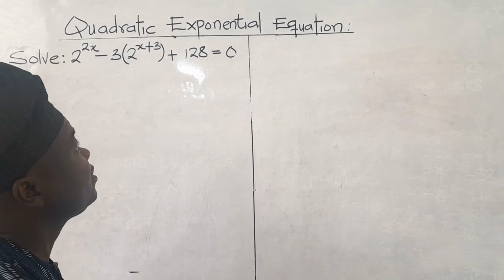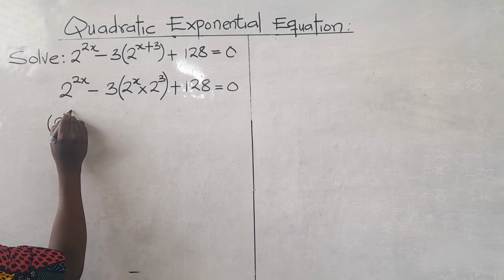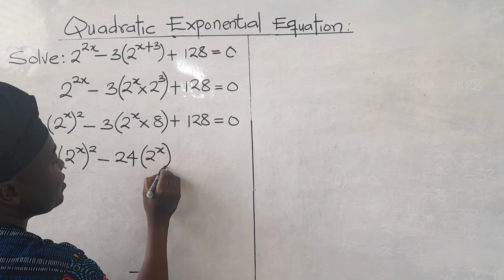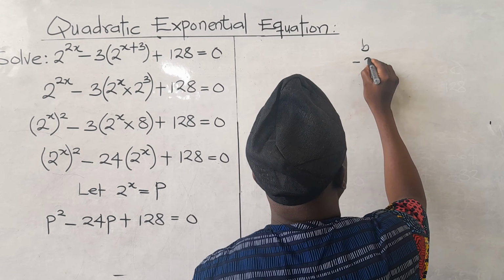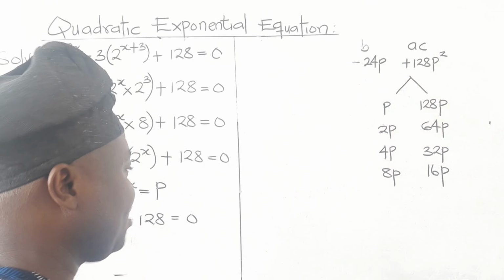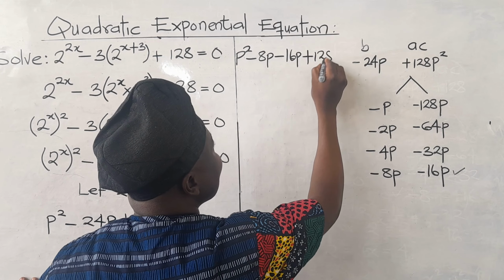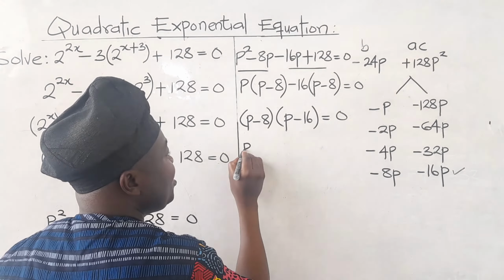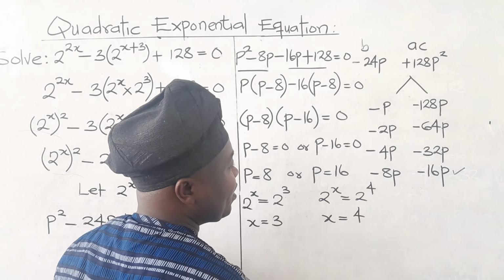Exponential INDICIAL Equation MATH EXPERT Reveals the FASTER Method!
In this video, our math expert reveals a faster method for solving exponential and indicial equations. If you've struggled with these concepts or want to improve your efficiency in tackling them, this tutorial is for you!

We’ll break down the steps and strategies that will help you understand and solve exponential equations with ease. Whether you're preparing for exams or just looking to sharpen your math skills, our expert tips will guide you through the process and boost your confidence.

Join us for this insightful lesson and learn to solve exponential equations like a pro!

We’d love to hear your thoughts or questions in the comments below!